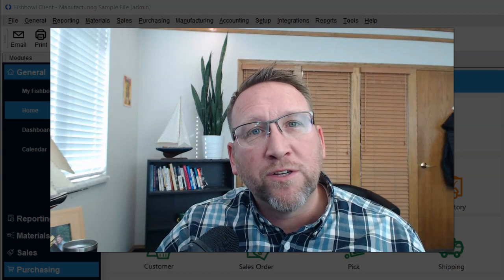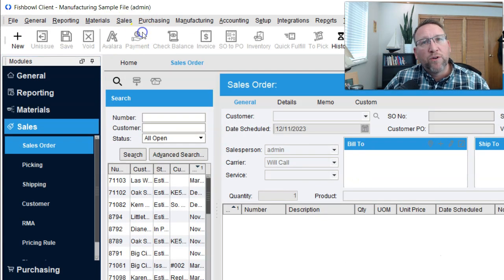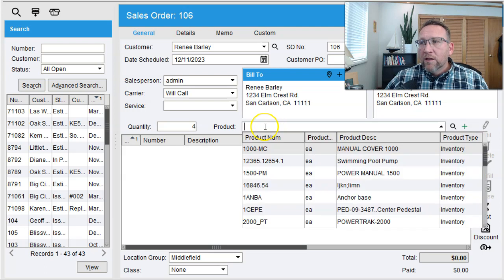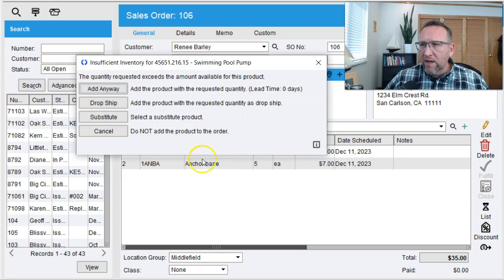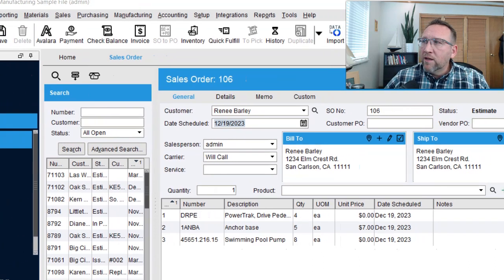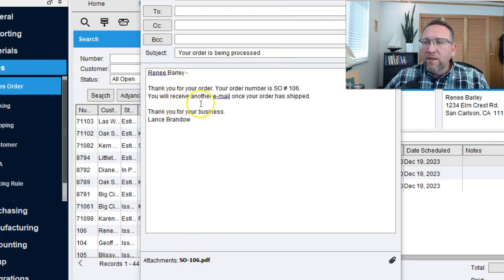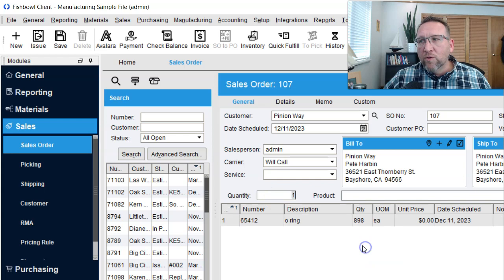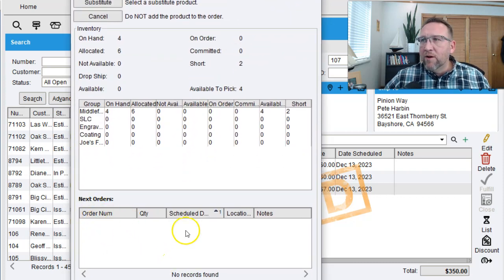Create a Sales Order in Fishbowl Advanced v2023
See the simple steps of creating a Sales Order in Fishbowl Advanced v2023